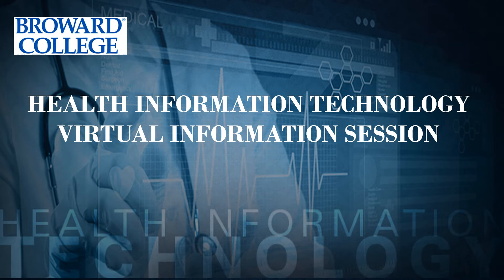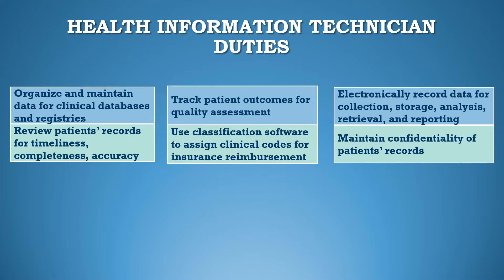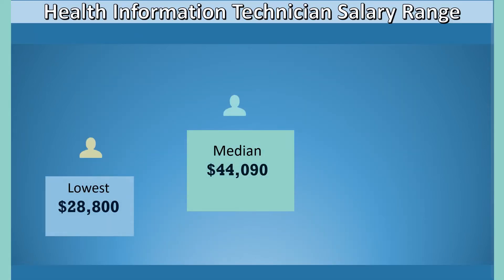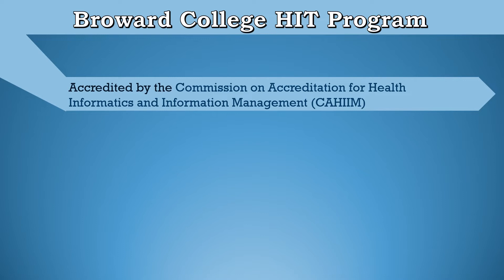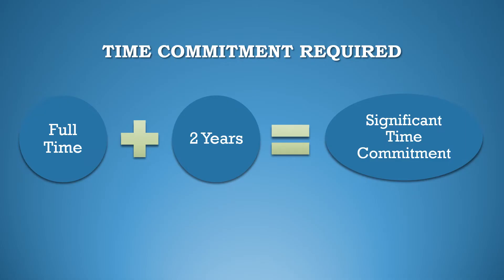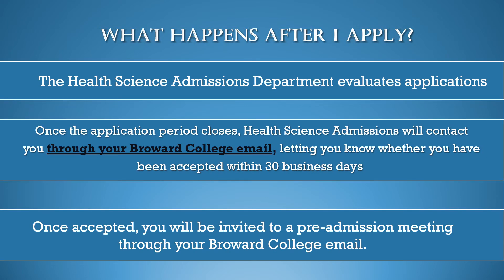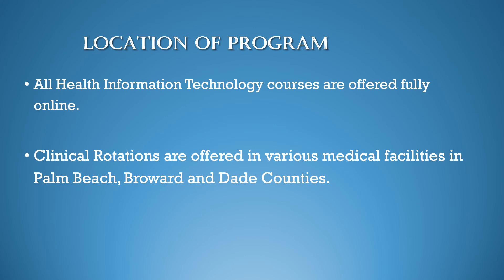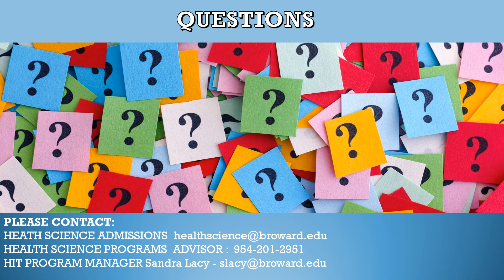AS Health Information Technology Information Session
The Health Information Technology program is designed to provide students with the technical expertise in management of health information contained both in paper and electronic formats. The program is designed to educate and prepare graduates with entry-level job skills. Graduates of the program will be able to provide reliable and valid information that drives the health care industry. At the completion of the program graduates will be able to sit for two certifications.